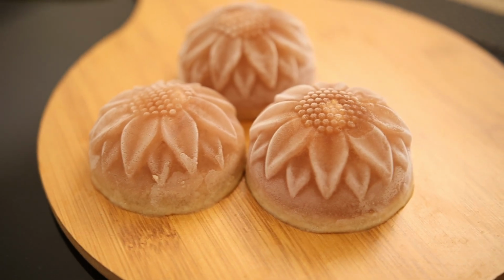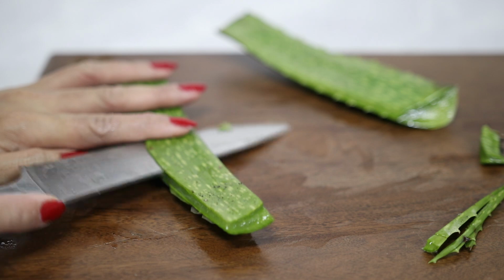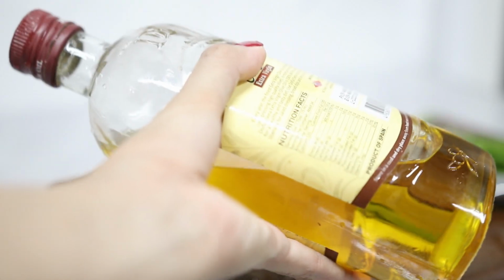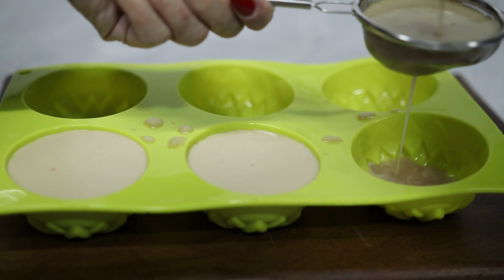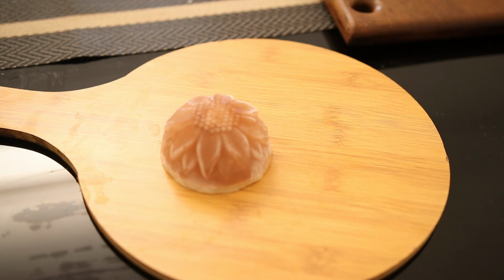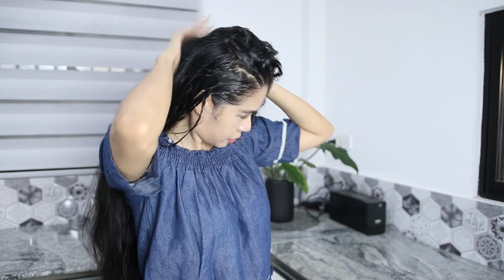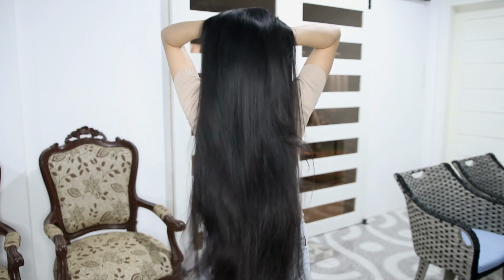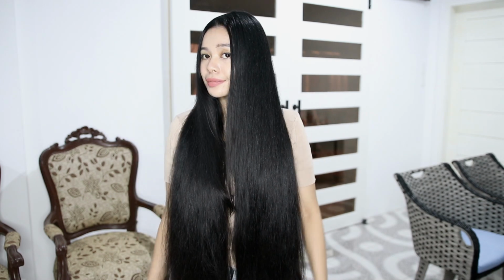How To Make Aloe Vera Gel Hair Bar For Hair Growth, Stop Hair Fall, Dry Hair& Itchy Scalp Remedy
How I Grew My Hair Back Fast After Hair Loss From Stress that Works!

How I Grew Back My Hair Line & Prevent Receding Hairline- My progress!

MY CURRENT MUST TRY PRODUCTS!

My Collagen and Omega 3 recommendations.